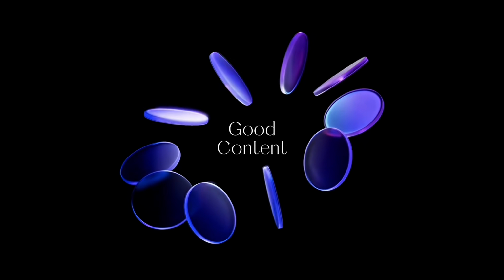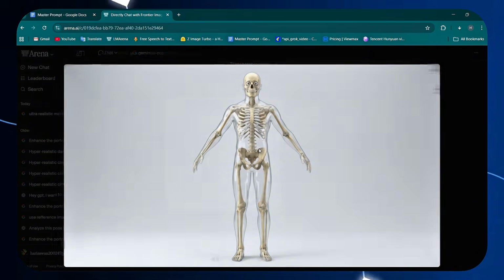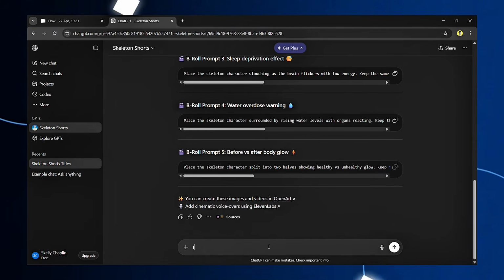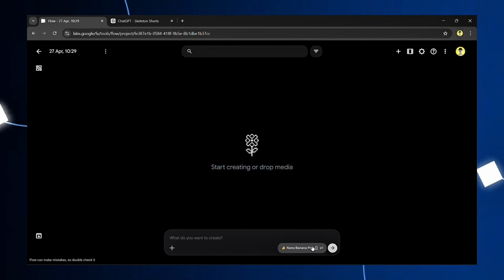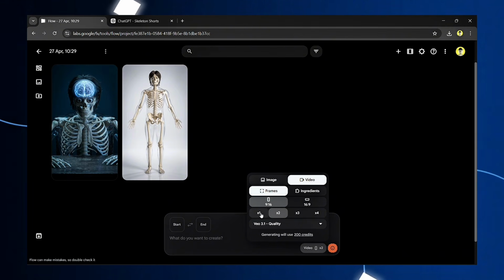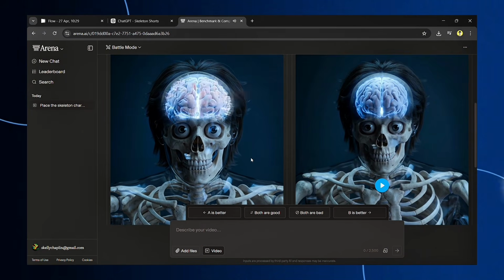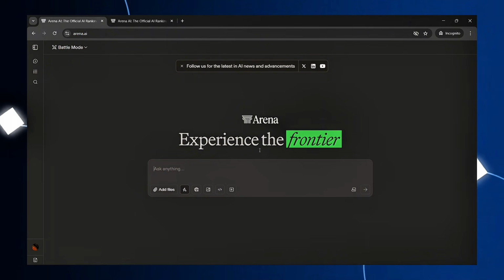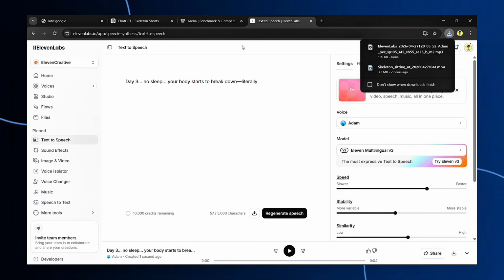How I Create Viral AI Skeleton Shorts For Free (Full Tutorial)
In this video, I'm showing you exactly how to create viral Skeleton
AI Shorts completely for free — in just 5 simple steps. No experience
needed, no paid tools, just free AI and the right process.

⚡ What You Will Learn In This Video:

✅ Step 1 — How to create your AI Skeleton Character
✅ Step 2 — How to generate viral scripts using ChatGPT
✅ Step 3 — How to generate hyper realistic AI images for free
✅ Step 4 — How to turn images into videos for free
✅ Step 5 — How to generate AI voiceover for free

🛠️ Free Tools Used In This Video:

🔗 Lmarena AI — lmarena.ai
🔗 ElevenLabs — elevenlabs.io

⏱️ Timestamps:

0:00 — Intro
0:30 — Step 1: Create Your Character
1:30 — Step 2: Generate Your Script
3:00 — Step 3: Generate Your Images
4:30 — Step 4: Turn Images into Videos
6:00 — Step 5: AI Voiceover
7:30 — Secret Tips to Grow Faster on YouTube

💬 Got questions? Drop them in the comments below —
I read and reply to every single one.

for more free AI content creation tutorials every week.